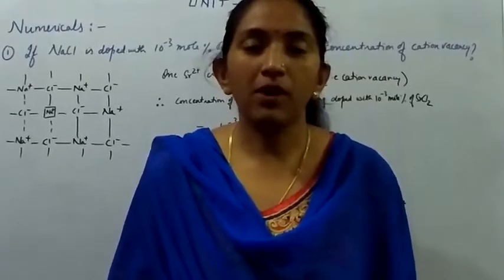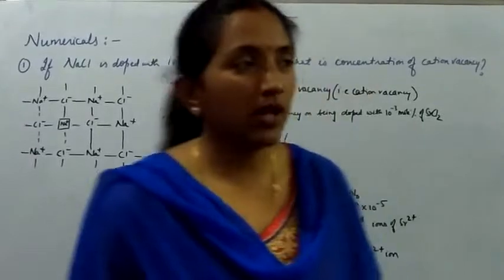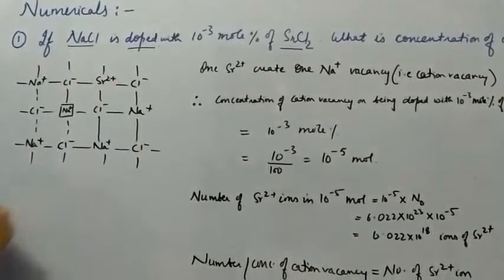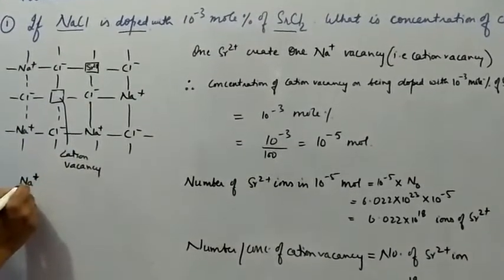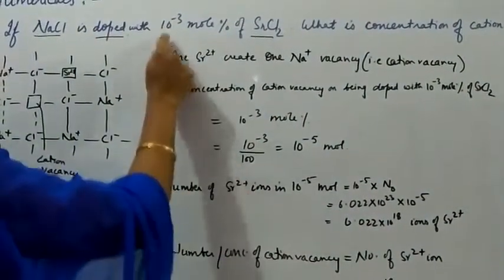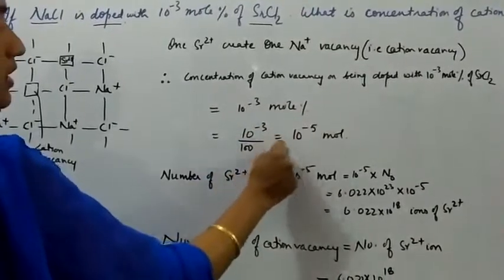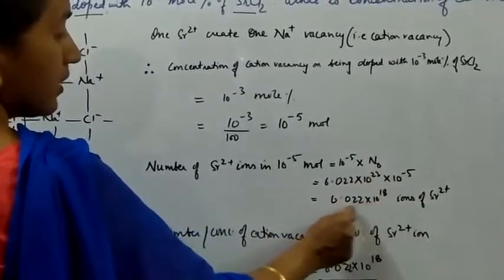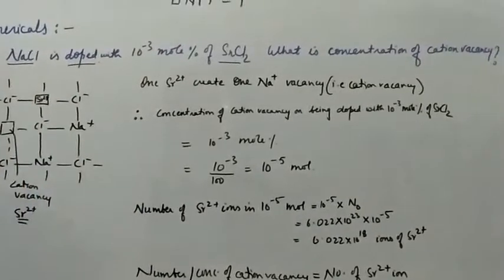numericals on defect (1)